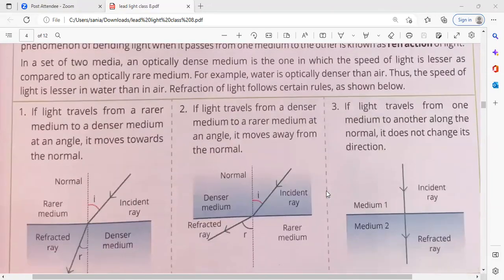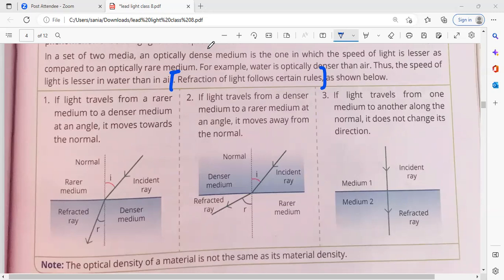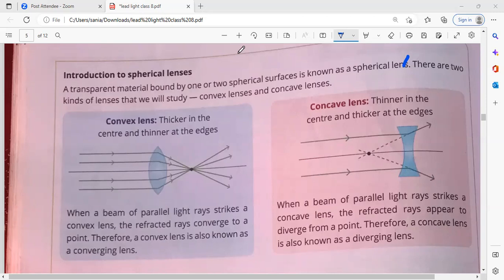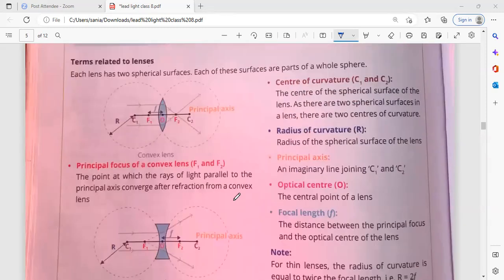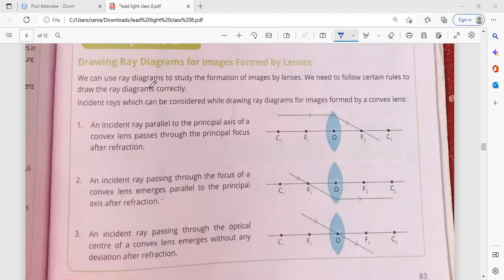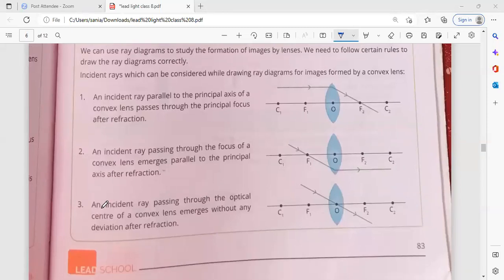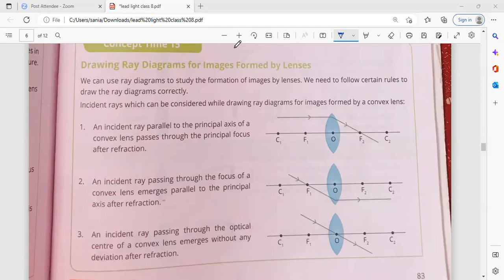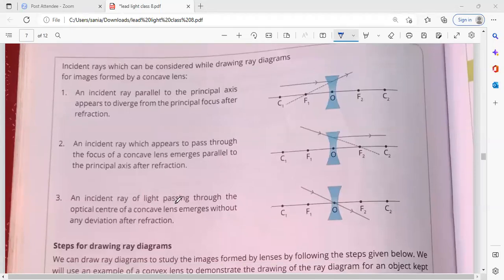Learnivio | Science | Lect 29 | Swar | 19-12-2022